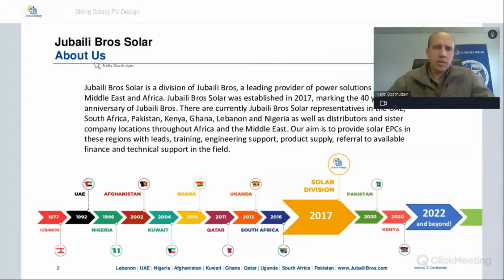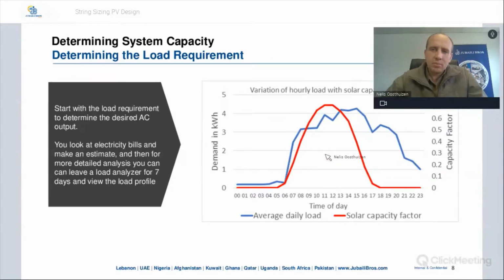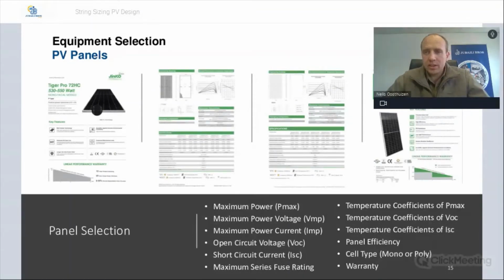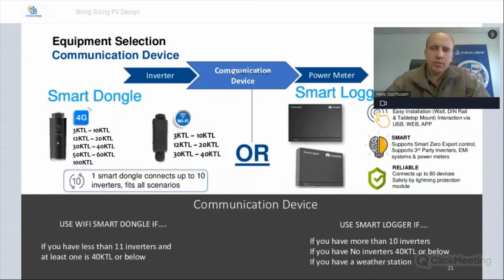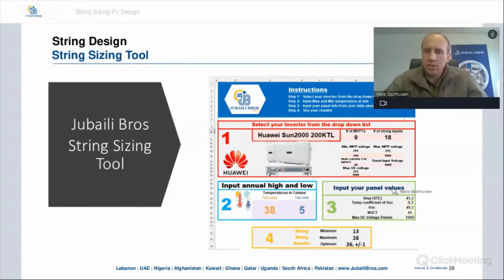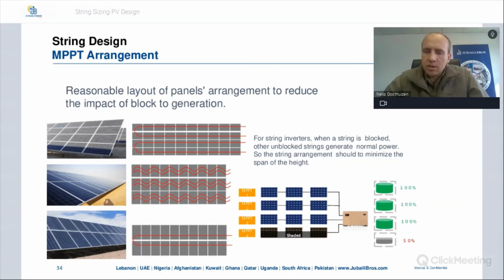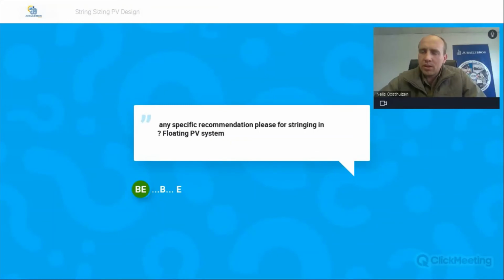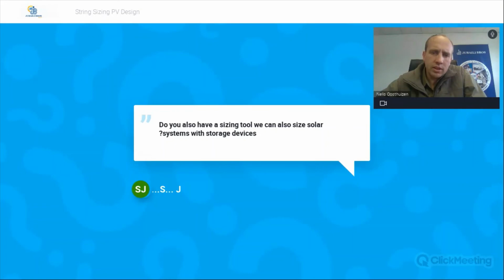Webinar: String Sizing PV Design